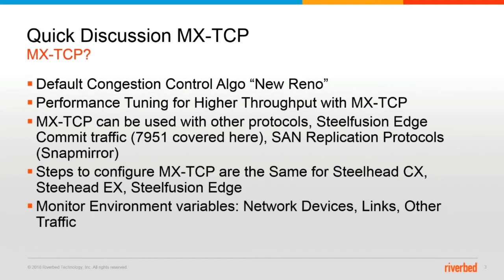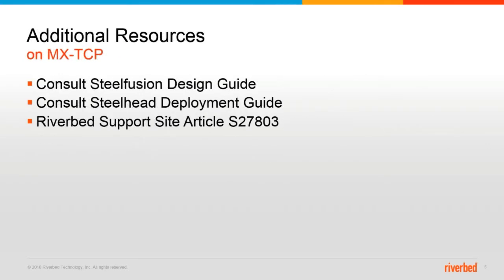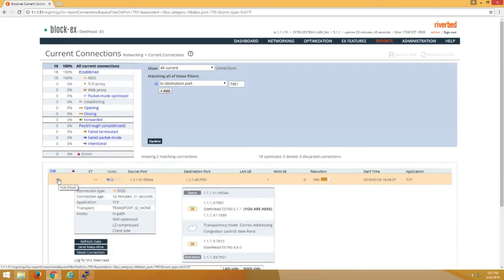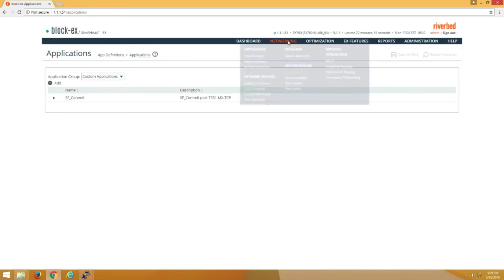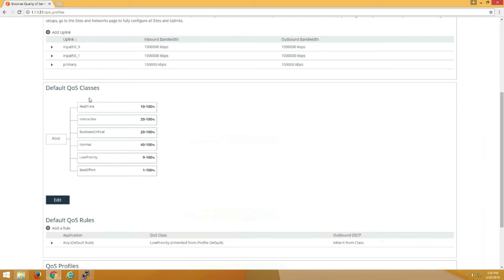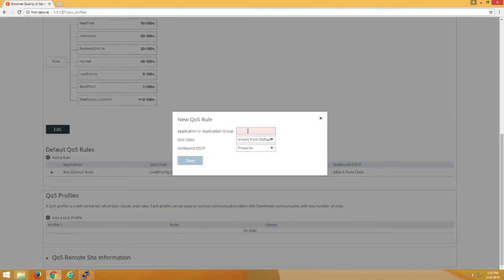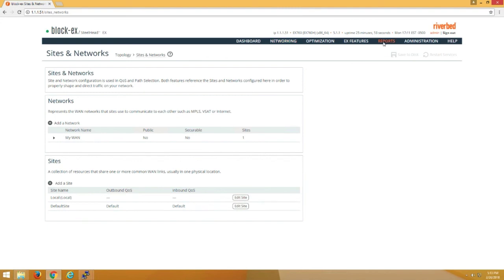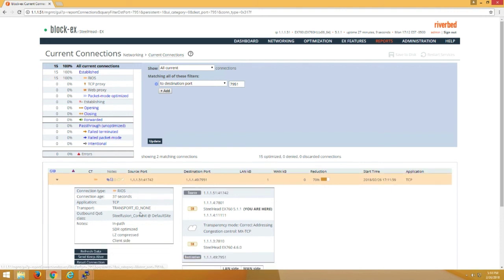SteelFusion Performance Tuning using MX TCP